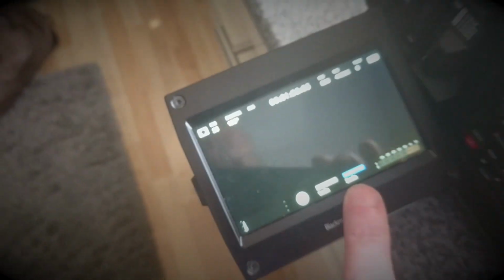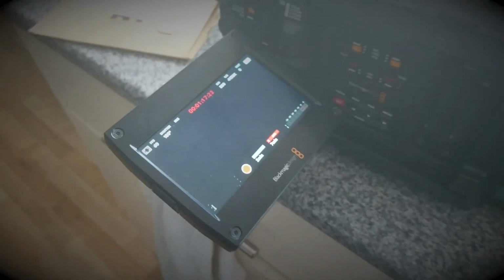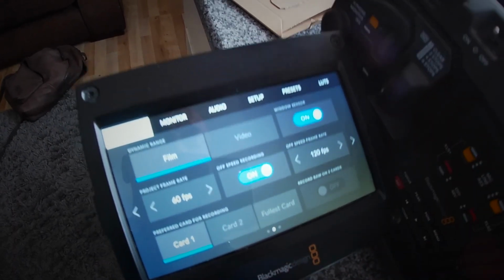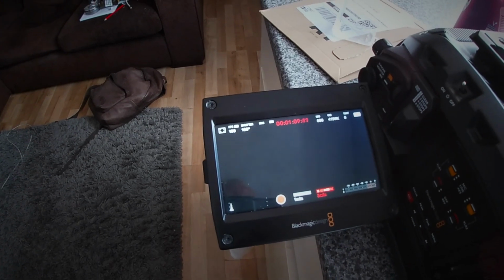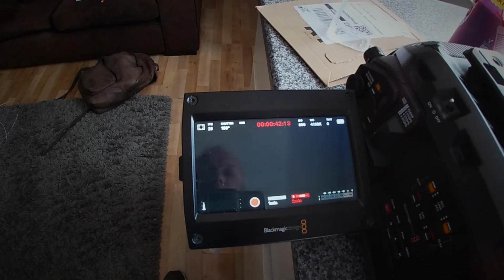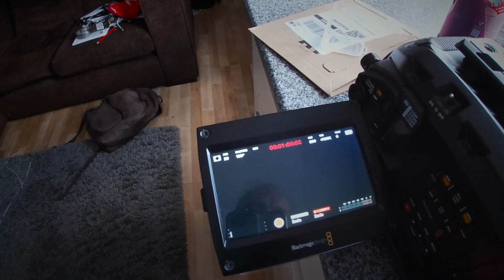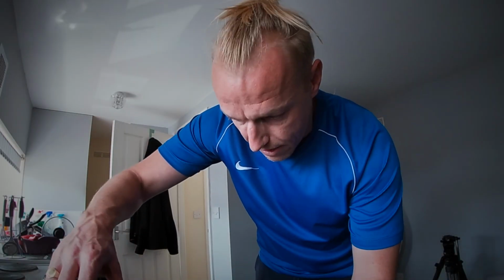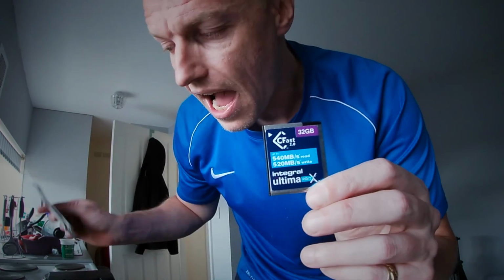Integral Ultima Pro X CFAst card (Blackmagic URSA mini pro Memory Card)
Need a cheap CFast card for your Blackmagic Ursa Mini Pro? After our review for the Biwin cards which are amazing we have another memory card review, this time the incredibly cheap INTEGRAL ULTIMA Pro X 32GB.

We test it at 4K, Ultra HD, 2K and HD all at 25fps and also 2k & HD at 50fps, 60fps, 100fps and 120fps